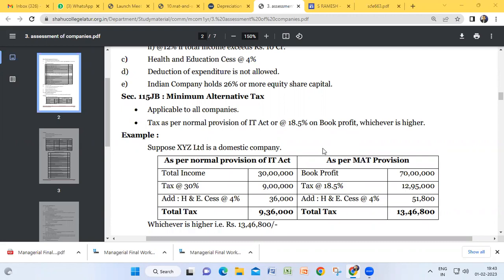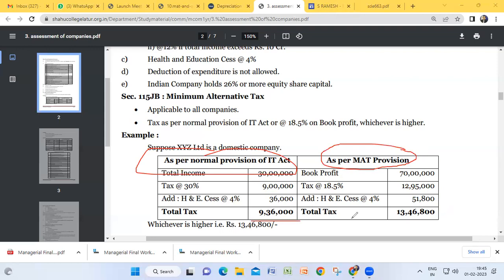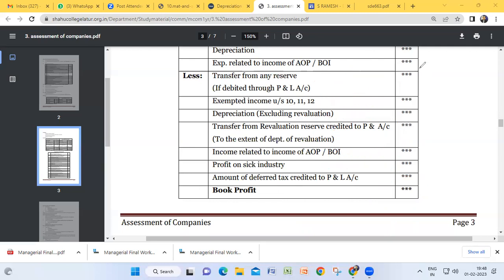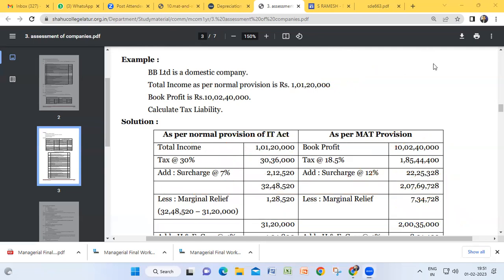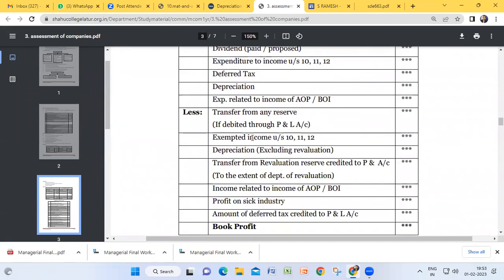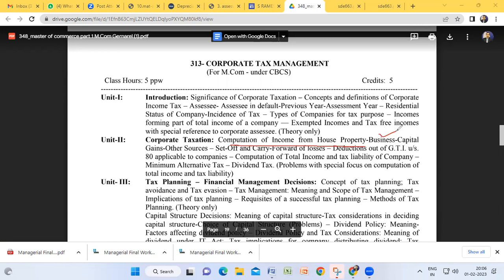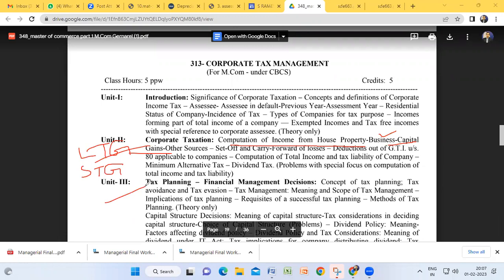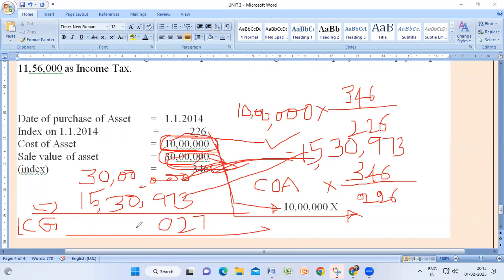10#CORPORATE TAX MANAGEMENT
CORPORTE TAX MANAGEMENT MAT MINIMUM ALTERNATIVE TAX MCOM BCOM Dr. RAMESH